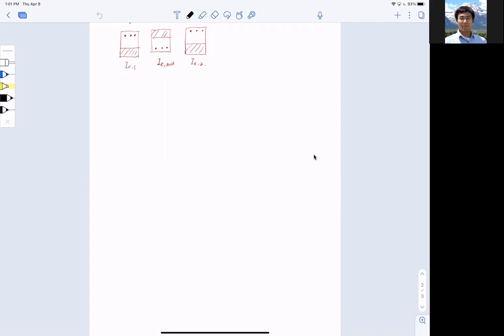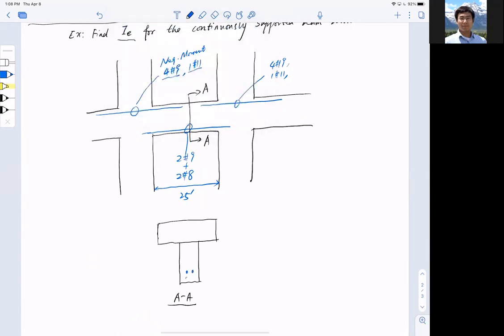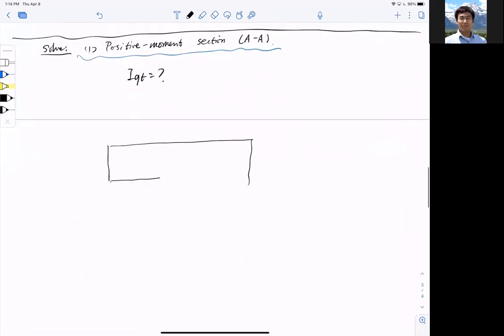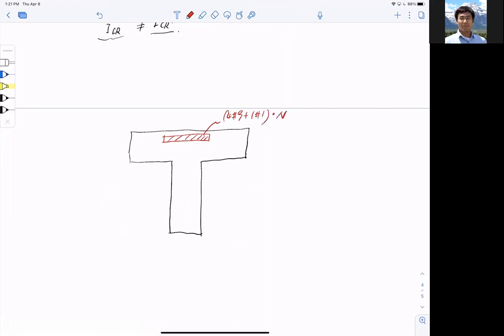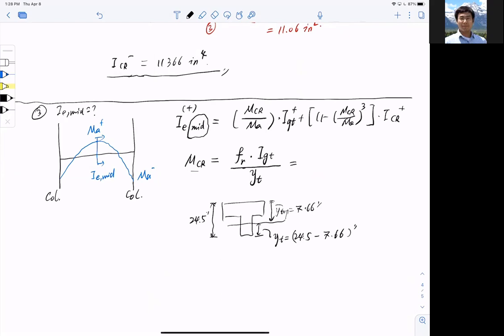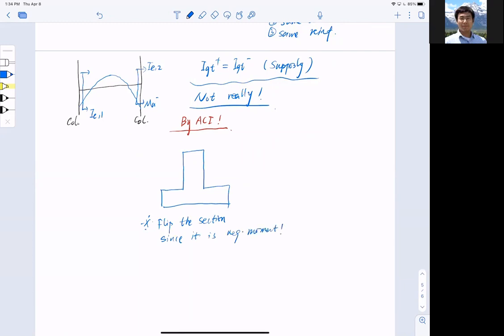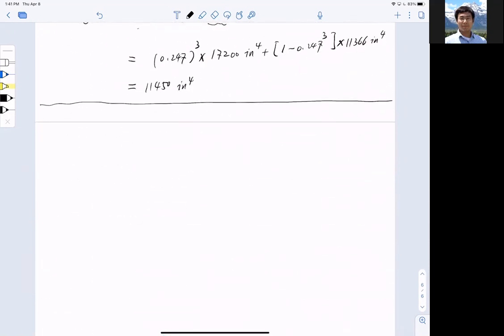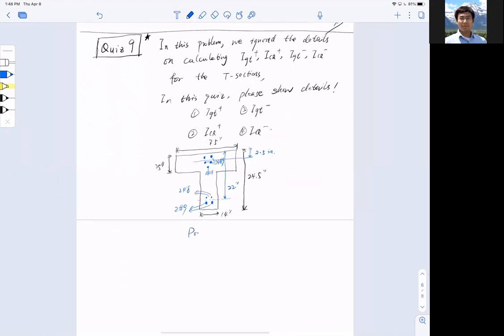2021 SP RCDesign Thursday 04082021